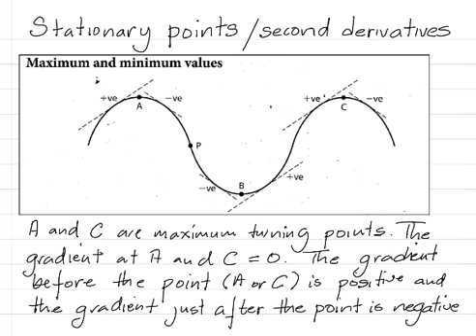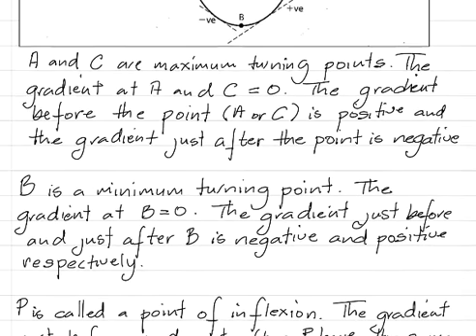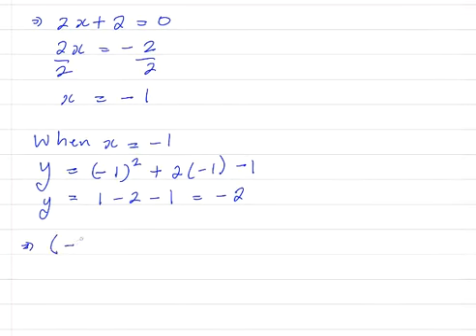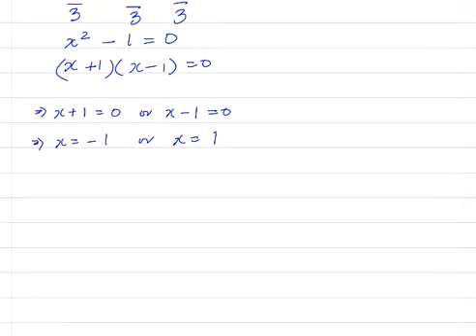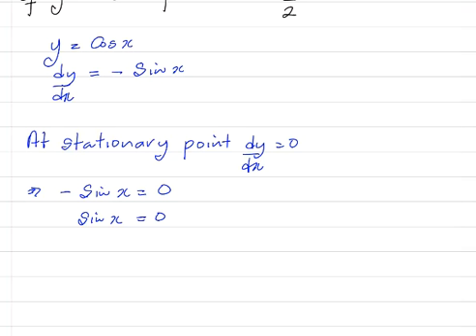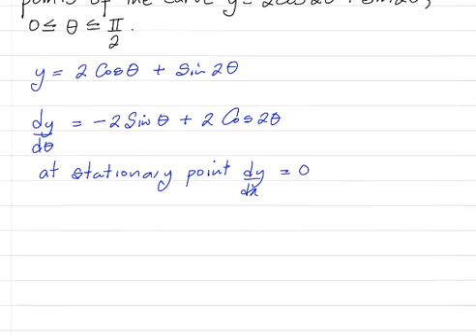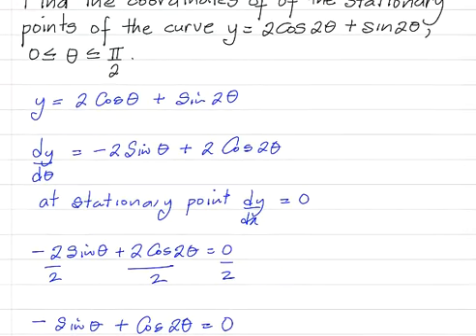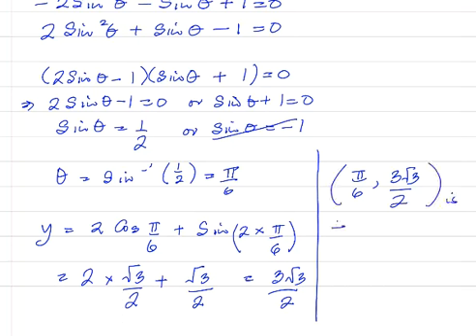C14 (Applications of Differentiation) seven, Stationary Points